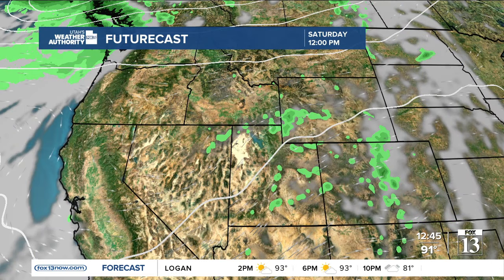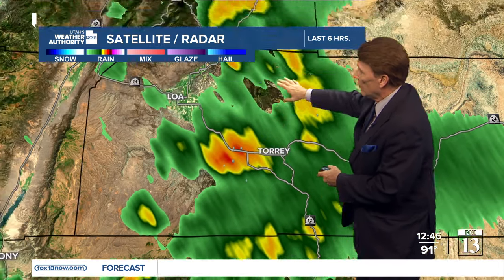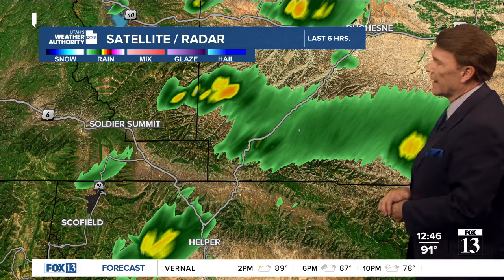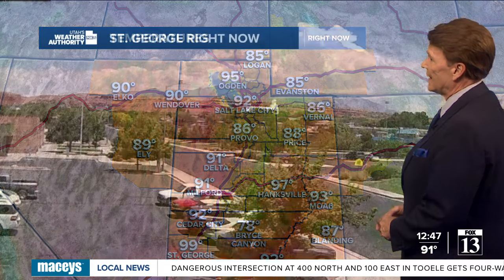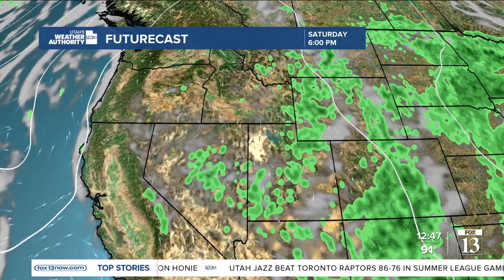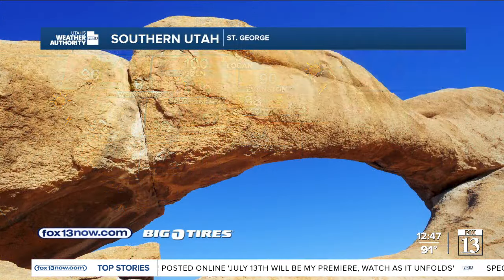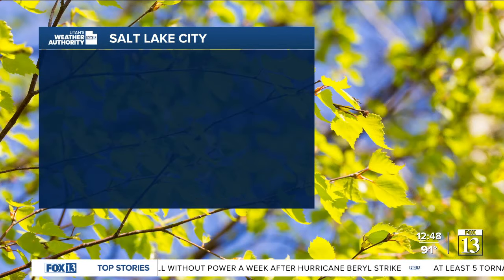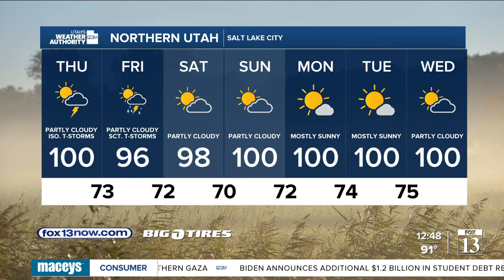Afternoon storms! Thursday, July 18